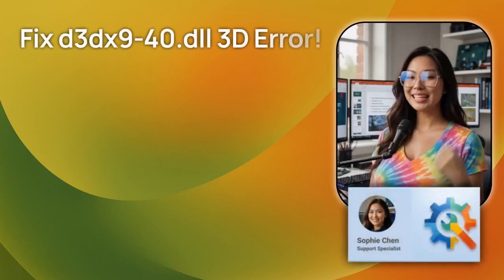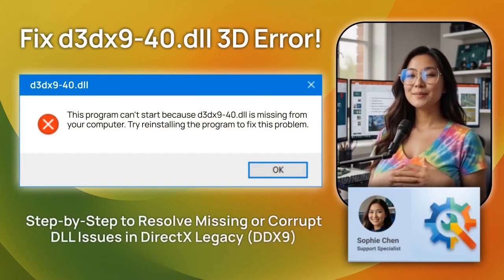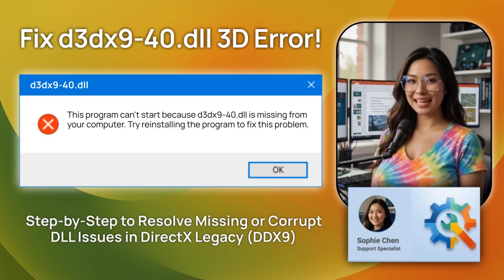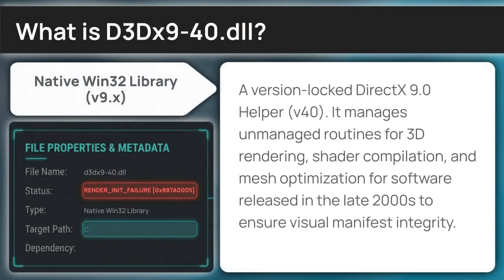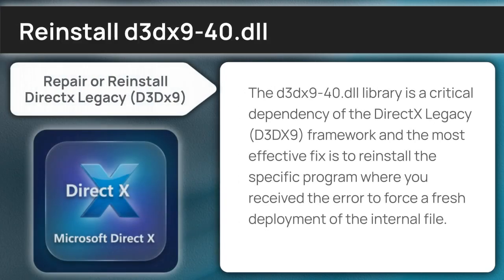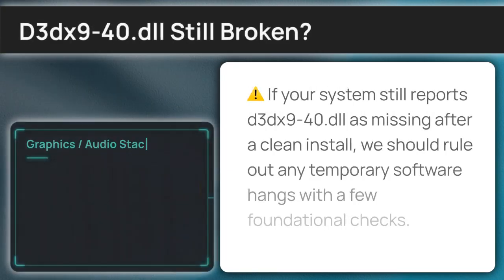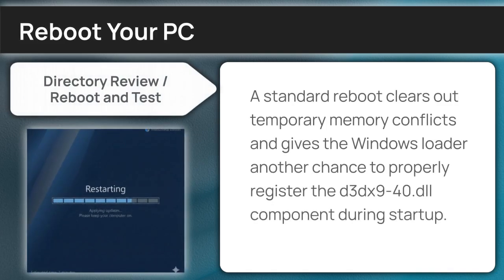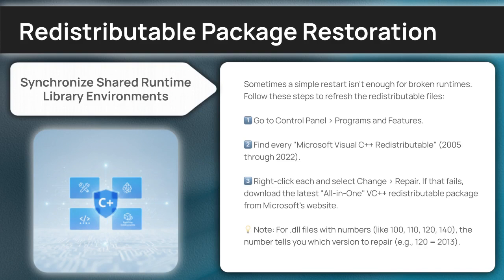Fix d3dx9-40.dll 3D Error!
D3dx9-40.dll: Guide on How to Troubleshoot Software Issues Caused by Missing or Corrupt DLLs in DirectX Legacy (DDX9). 🛠️⚙️ Further details on an optional system maintenance option can be found

What is D3dx9-40.dll? It’s a Dynamic Link Library used by DirectX Legacy (D3DX9) to share code across multiple programs. Missing file errors are often related to incomplete installations, missing dependencies, or software compatibility issues.

What is D3Dx9-40.dll? A version-locked DirectX 9.0 Helper (v40). It manages unmanaged routines for 3D rendering, shader compilation, and mesh optimization for software released in the late 2000s to ensure visual manifest integrity.

D3dx9-40.dll acts as a Native Win32 Library DLL that integrates with DirectX Legacy (D3DX9) through the Native Win32 Library. I’ll outline proven troubleshooting steps you can try.

▶ File Breakdown:

- Restoring missing d3dx9-40.dll files
- Check the d3dx9-40.dll technical specs

Timestamps:

00:00 - d3dx9-40.dll Error Fix Without Downloading DLL Files
00:20 - What Is d3dx9-40.dll File and Why Errors Occur
00:42 - Download and Install d3dx9-40.dll File (Safe Guide)
01:05 - Restart Windows to Complete d3dx9-40.dll Repair
01:24 - Reinstall Redistributable Packages to Fix d3dx9-40.dll Error
02:10 - Warning About Unsafe DLL Fix Methods